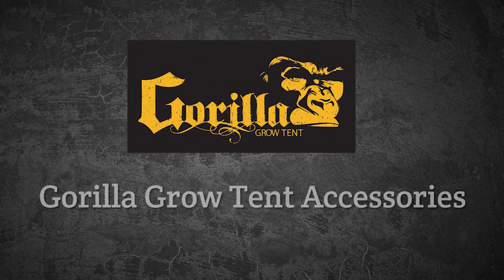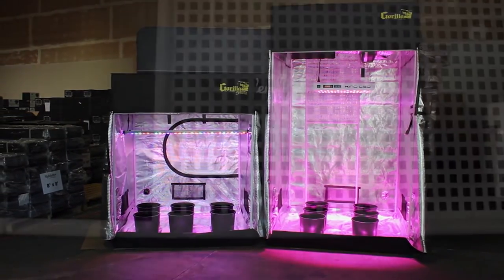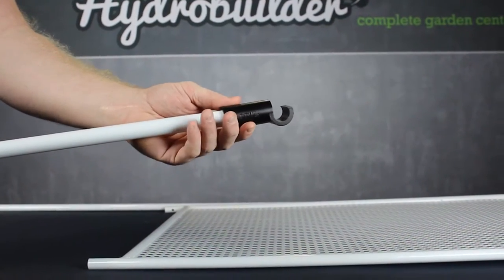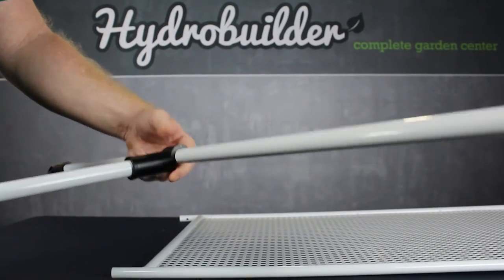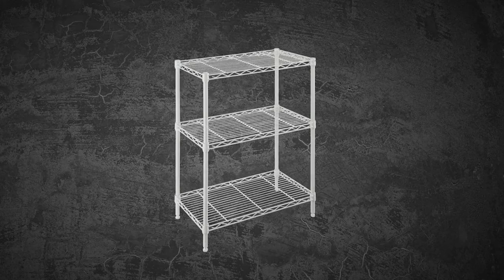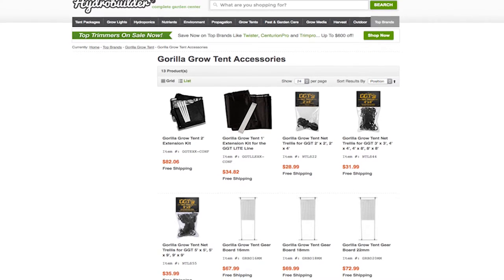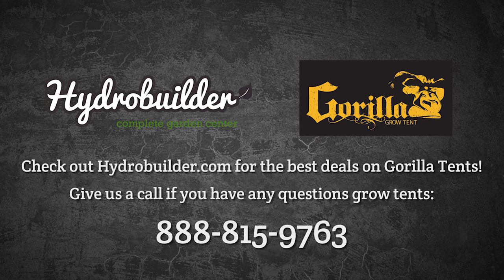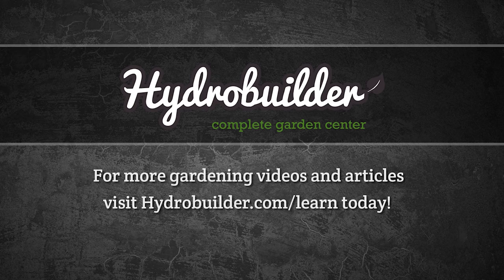Gorilla Grow Tent Accessories - Hydrobuilder.com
Get a closer look at the new accessories for Gorilla Grow Tents including the Gear Rack, High CFM Kits, Trellis Netting and Wire Rack which enhance their already great tents and help you grow stronger and stay organized. John from Hydrobuilder.com discusses how easy it is to install and use these products and how they can help your indoor grow tent garden.